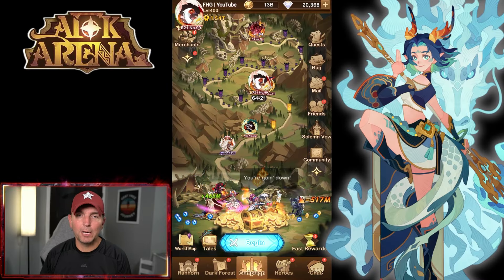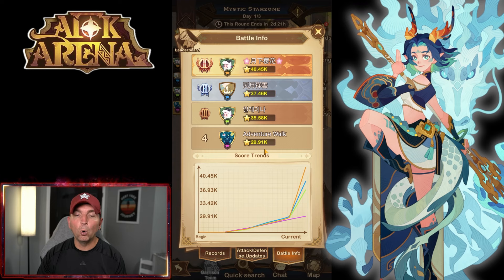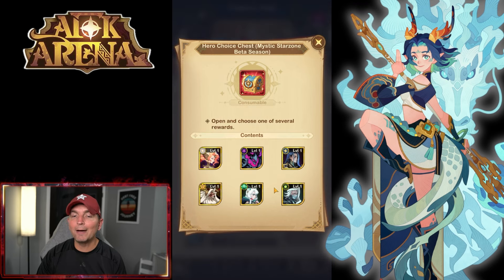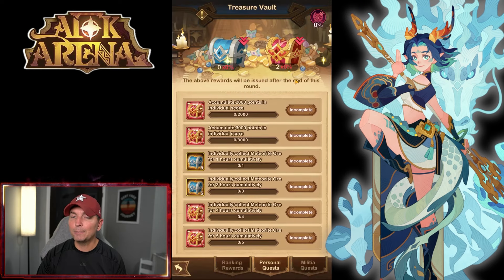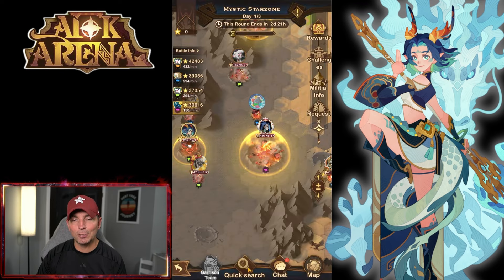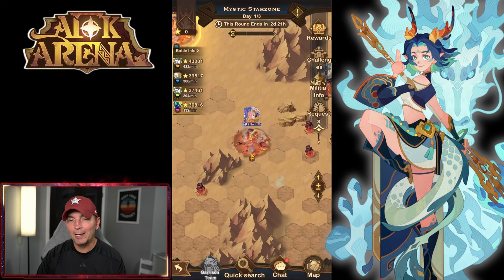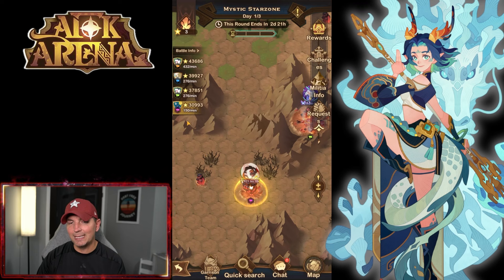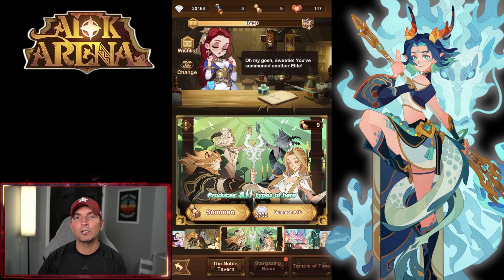NEW CODE - MYSTIC STARZONE IS BACK! [FURRY HIPPO AFK ARENA]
New Code: w6qx4jhrfm